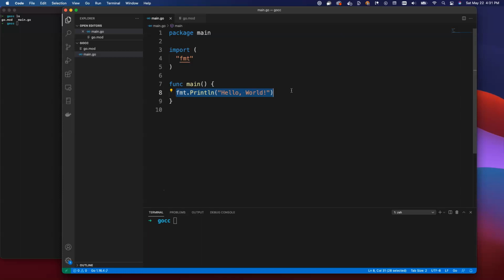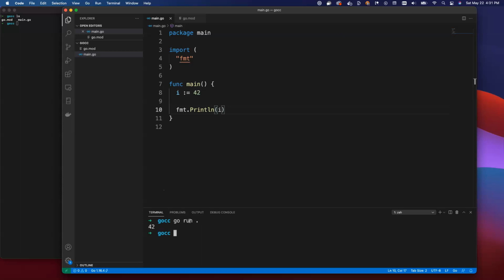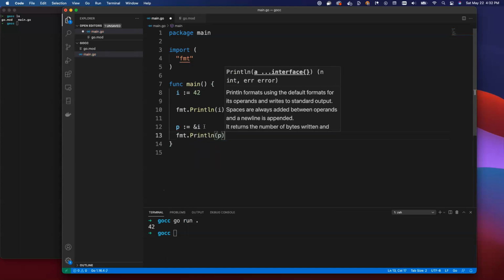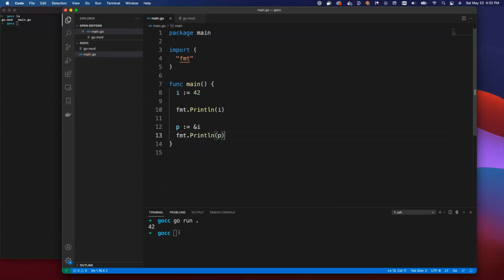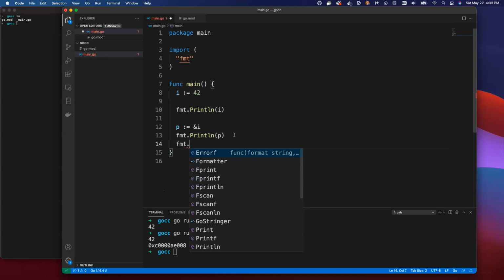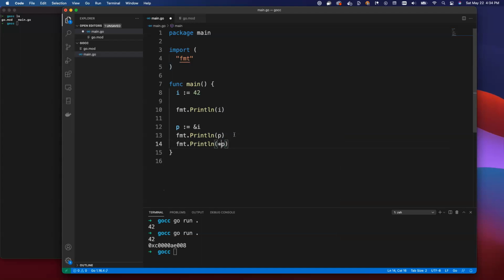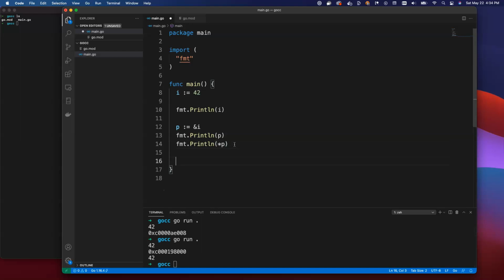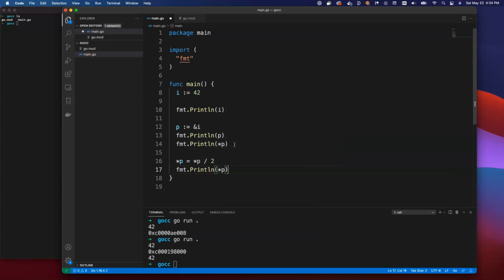Golang Crash Course Ep 5 - Go Pointers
Go Programming is quickly becoming one of the most popular languages in the market. This tutorial series will introduce you to Googles programming language quickly.

In the fifth episode in this tutorial series, we are going to learn about Go's pointers.